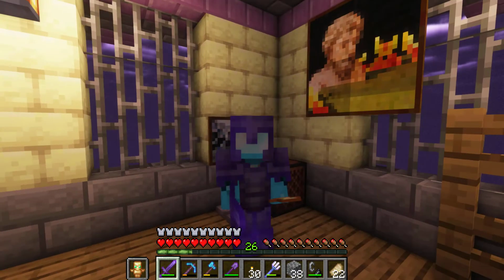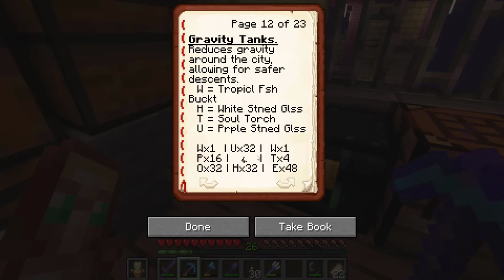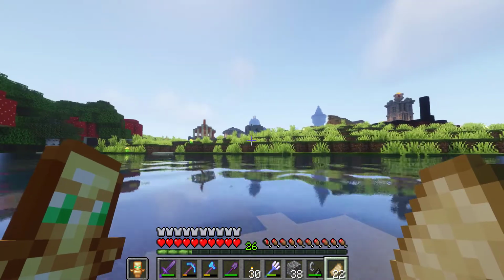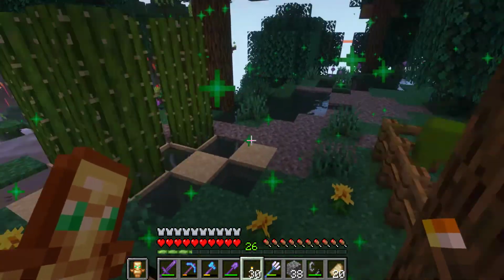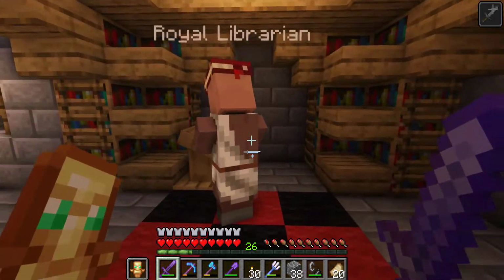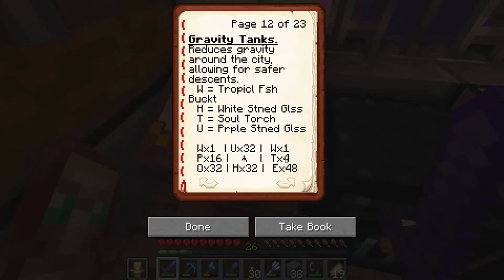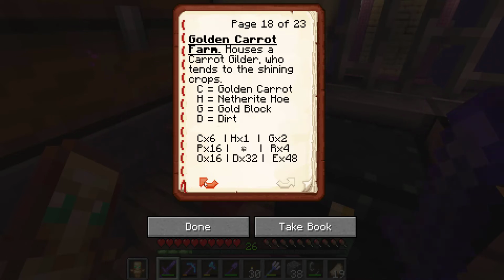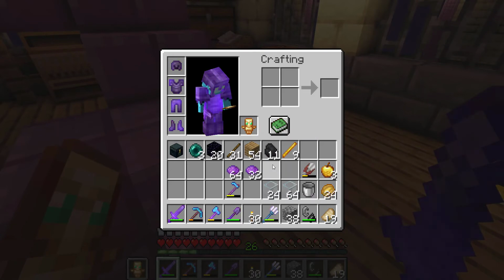NEW IN TOWN Minecraft Let's Play | Episode 63: We All Float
I hope you enjoyed this video! Please consider donating :)